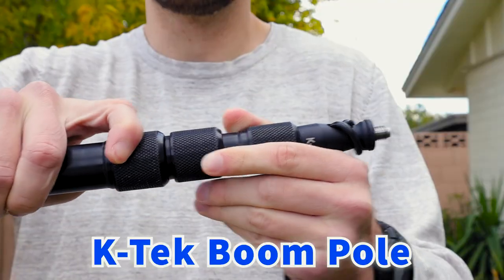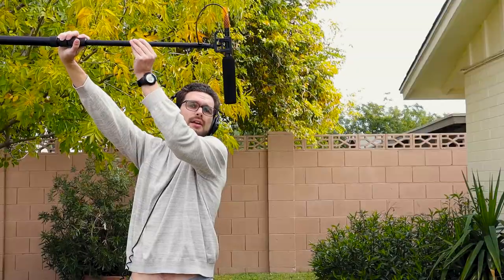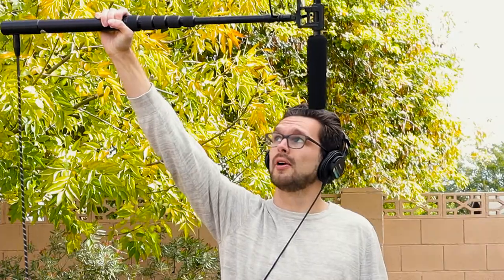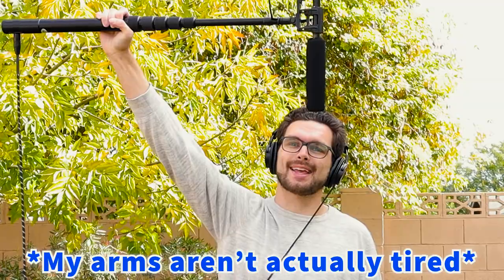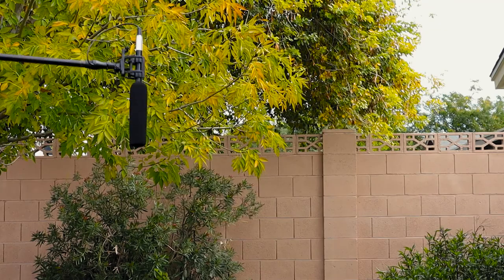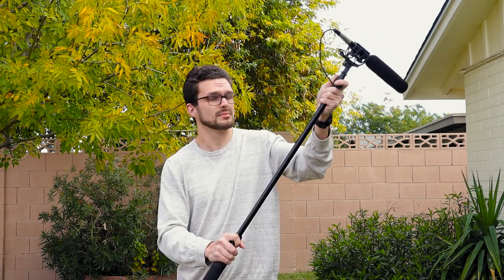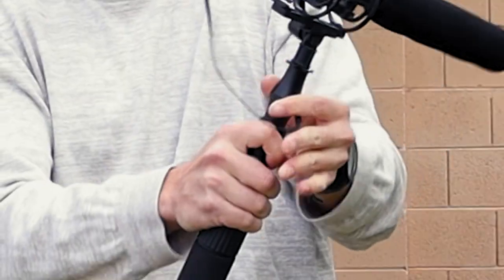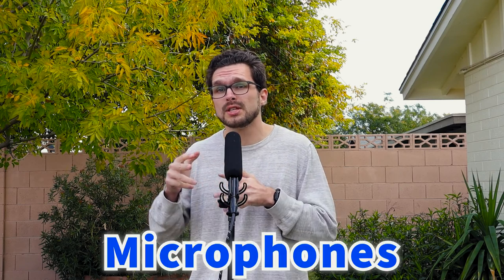K-Tek Boom Pole VS Neewer Pole: Which Works Better?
In this video, we'll be testing 2 Boom poles, the K-Tek & Neewer, with a Deity S-Mic 2 Shotgun Microphone. I will demonstrate the difference in audio feedback and handling noise comparably between the two boom poles.

K-Tek is an audio manufacturer and makes their boom poles with carbon fiber. The company has been around since 1996 and has been innovating in the development of new audio equipment for sound engineers, mixers, and boom operators.

Neewer is a photographer/film multinational company that was founded in 2010. The company sells video related products like camera lights, tripods, boom poles, and more.

K-Tek Boom Pole:
Lyx Pro Boom Pole (Amazon)

TIME STAMPS:
0:00 - Intro
0:08 - K-Tek Boom Pole Sound Test
1:34 - Neewer Boom Pole Sound Test
2:47 - Conclusion / Announcements